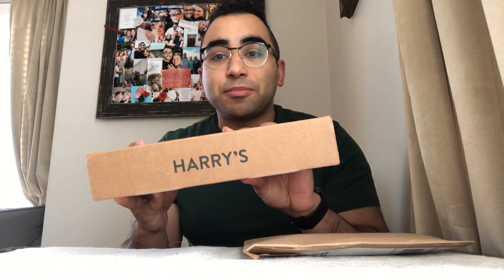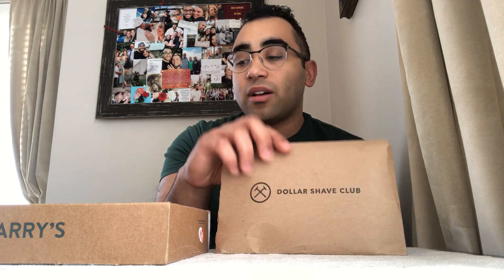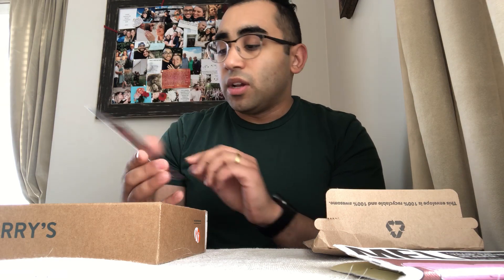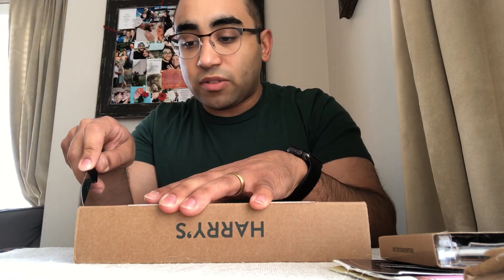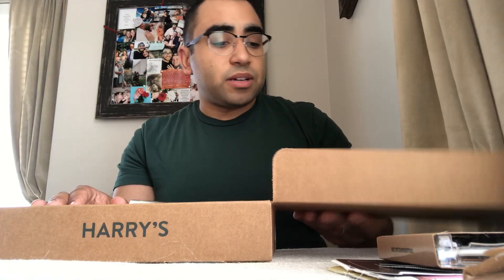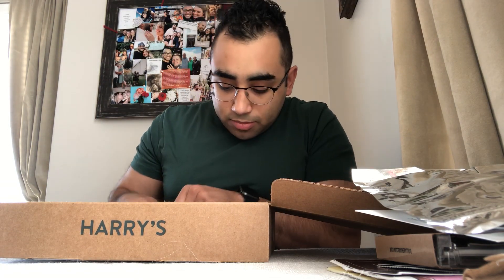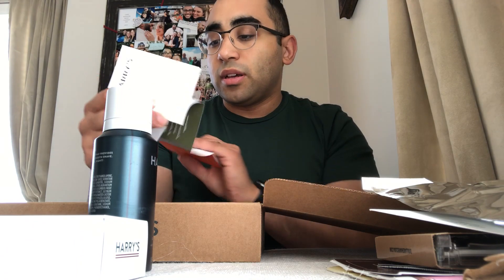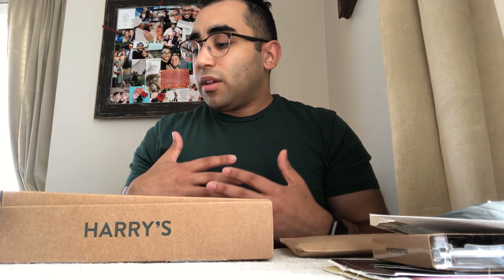Dollar Shave Club vs Harry’s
This is my first video for my new series where I review subscription services. In this video, I talk about why I’m switching from the dollar shave club to Harry’s. Let me know what you guys think is the better service. Also which services would you guys like to see me review in the future?

                     Austen732

For $8 you get: Weighted rubberized handle
Five-blade razor cartridge
Foaming shave gel (2.0oz)
Travel blade cover

For $5 you will get The Shave Starter Set:
Shave Butter Travel (3 oz)
Executive Handle (1 ct)
Razor Cartridges (4 pk)